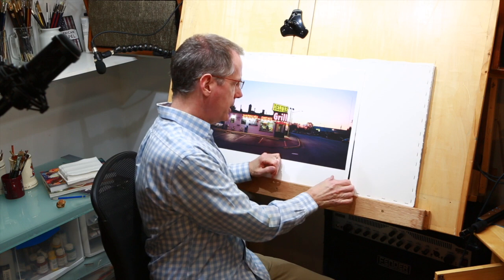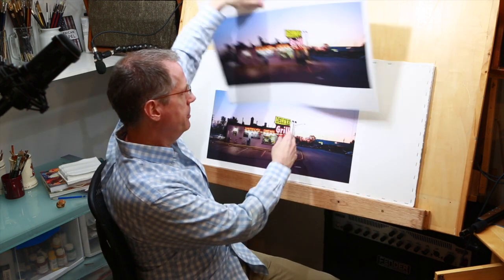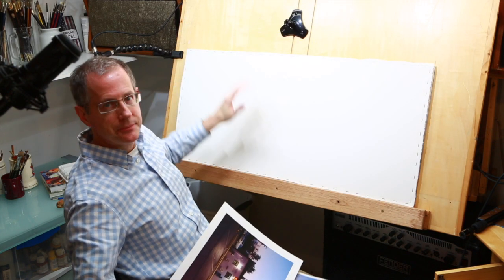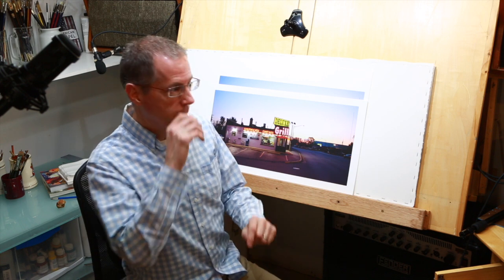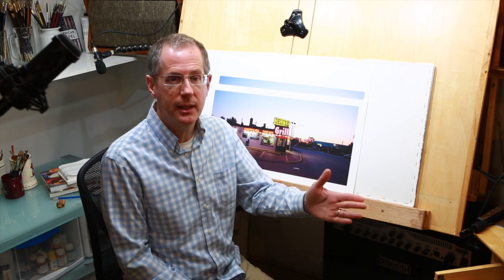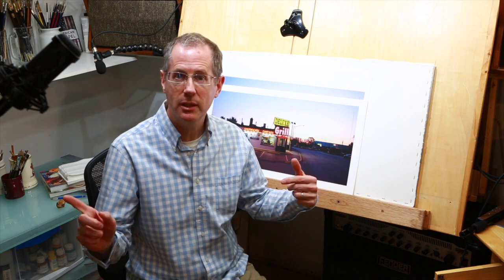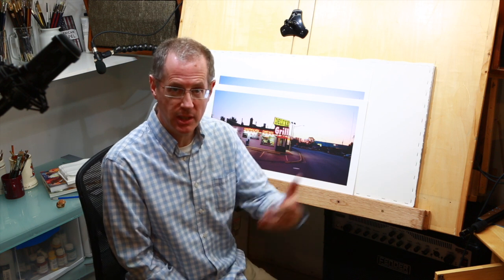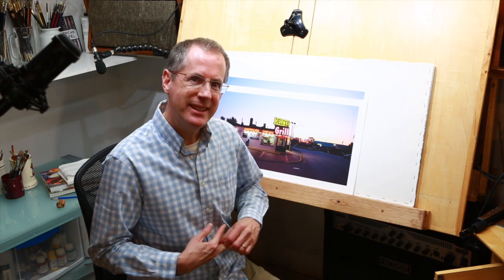Steve's New Tutorial Series-"Leave a Comment!"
Feel free to bug me if you don't get a response; I'm pretty bad at keeping up with people.